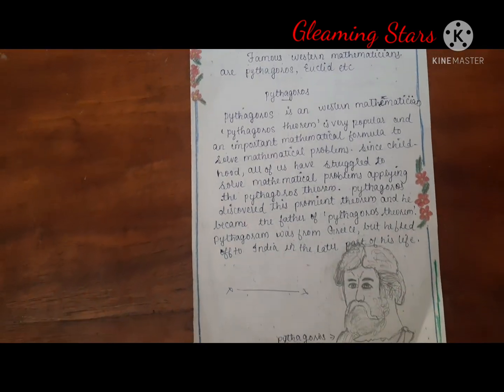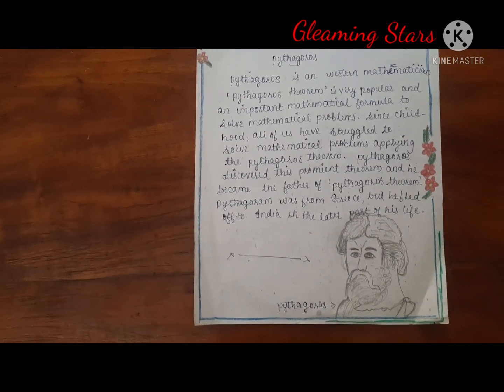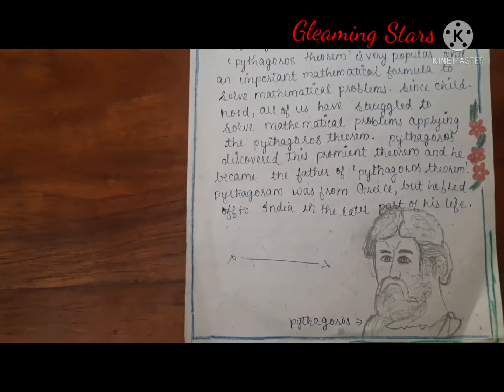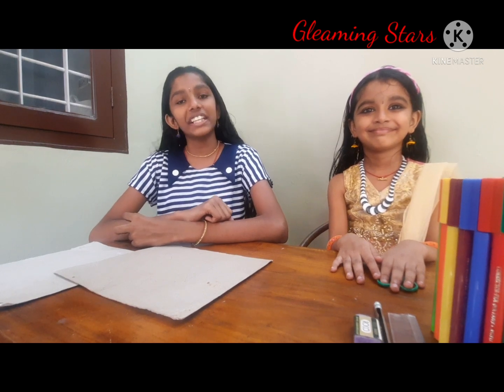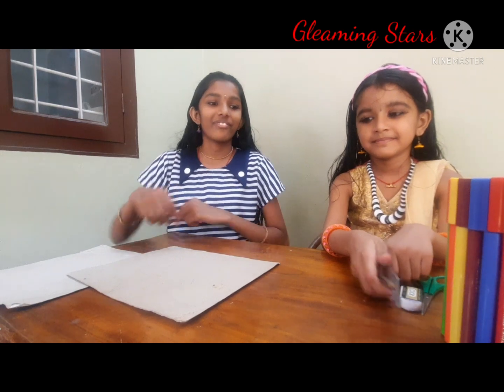National Mathematics Day.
India celebrates National Mathematics Day on December 22 every year. The day marks the birth anniversary of famous mathematician Srinivasa Ramanujan. In 2012, then Prime Minister Manmohan Singh Declared the date as National Mathematics Day to honor the great man.